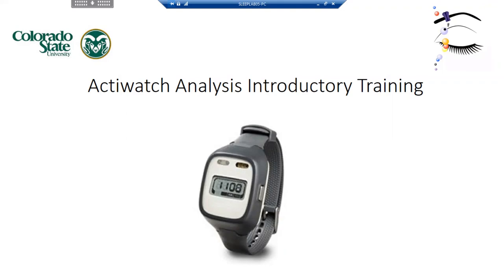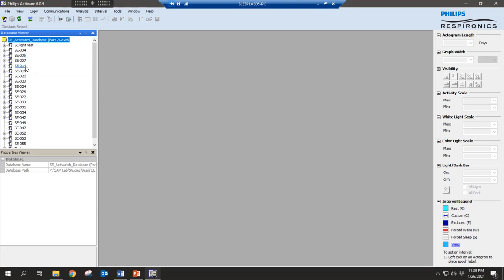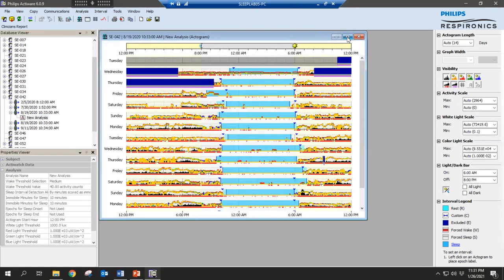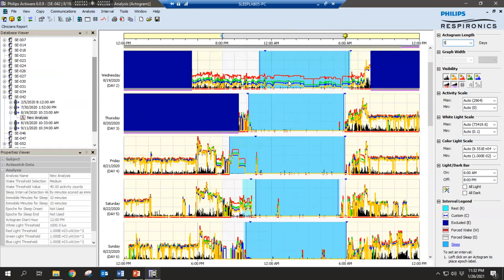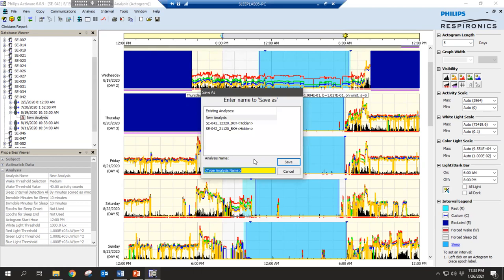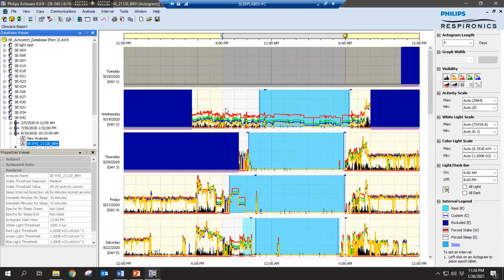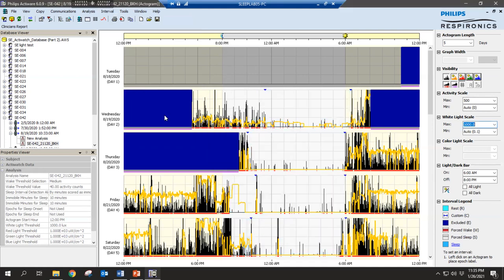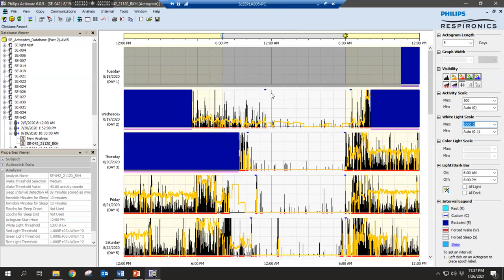Actiwatch Analysis UPDATE:Stop at 10:30. If no event marker, refer to callins or flowsheet for times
UPDATE: To reduce the subjectivity to this method of scoring, we now primarily use the event markers, call-ins and flowsheet times to score the start and end of the rest periods. Refer to the SOP on instructions of how to mark these periods.
Start rest= "r"
End rest= "Shift + r"
Create interval= "Ctrl + r"
We recommend following along on the SOP along with Brent on the video.
Thanks so much to Brent for making this comprehensive tutorial!

We also recommend going to the Actiware Tutorials website from Philips.  There is a lot of beneficial info from the manufacturer.

With this method of Actiwatch scoring, there can be more room for interpretation than you might be used to (not just black and white answers).  Someone might infer a different rest interval start/stop as compared to another team member. That is why having event markers, a sleep diary, and/or sleep&wake texts sent at the time the subject goes to bed/wakes is important to help your team have as many clues as possible to reach a similar conclusion.  We have at least two team members review an actogram at separate times, and see if they reach nearly identical times (in the Clinician’s Report).  If times are significantly different, we have multiple team members review the scenario and come to a conclusion together.